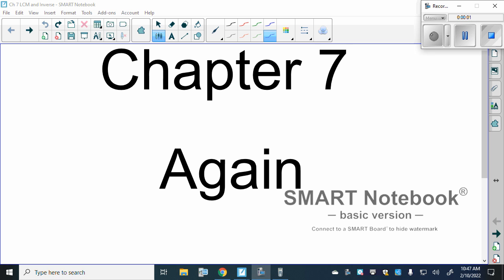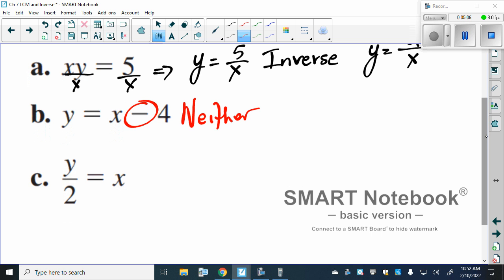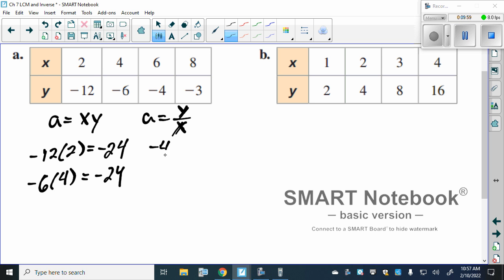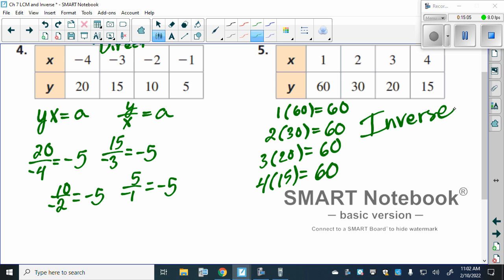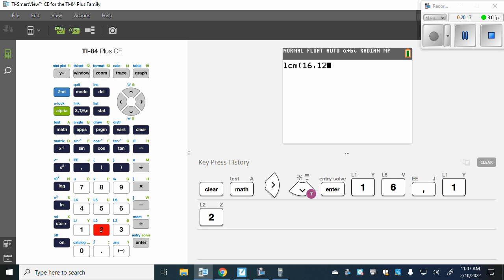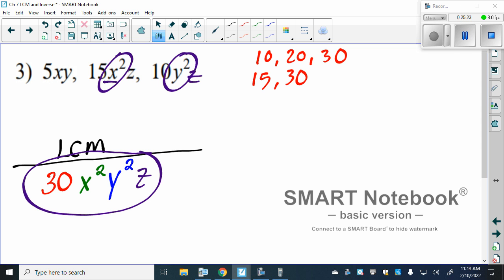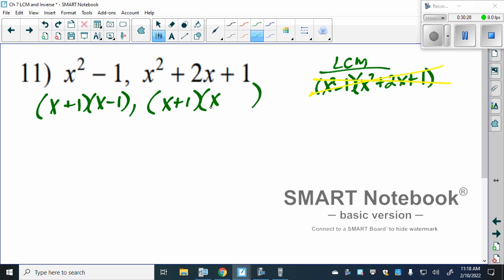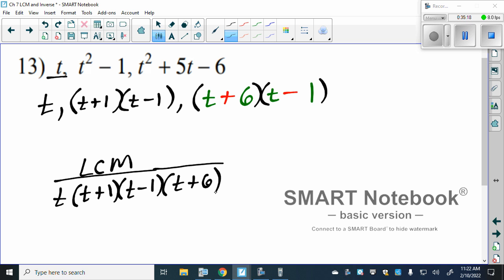Geometry Chapter 7 Inverse and LCM